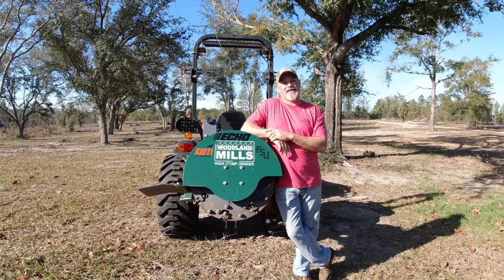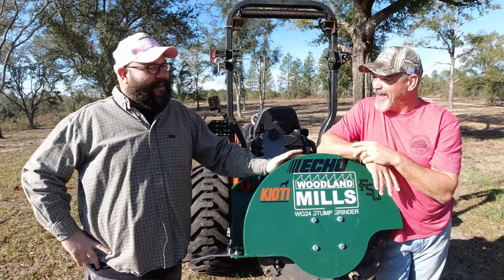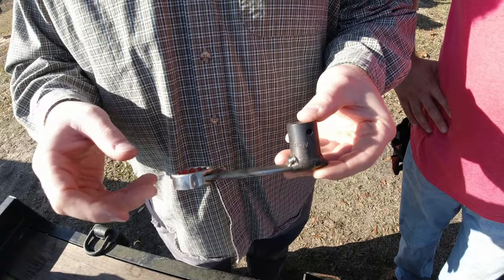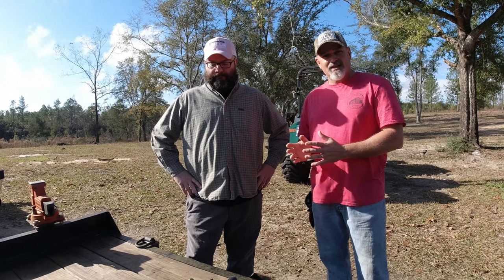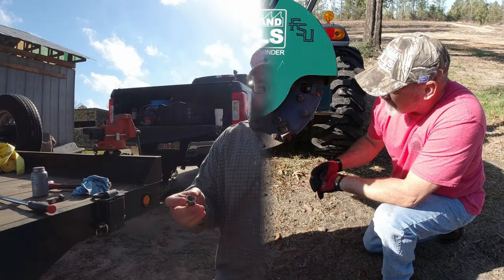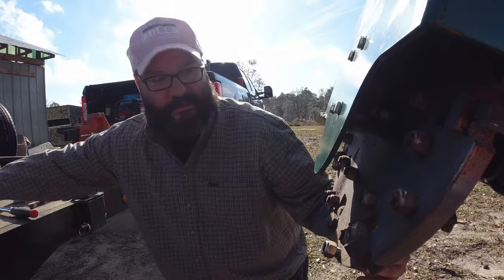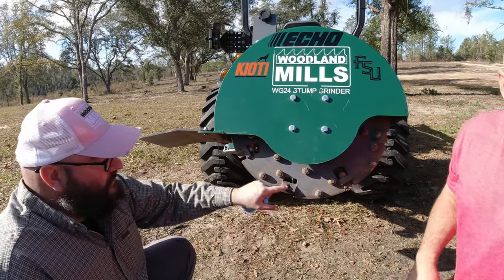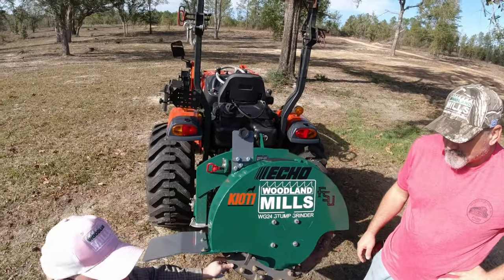PTO Stump Grinder~Woodland Mills WG24 on back of my TRACTOR!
How To Change The CUTTING TEETH on a PTO Stump Grinder~EASY~Woodland Mills WG24.
The Woodland Mills WG24 PTO Stump Grinder is an awesome piece of equipment and you can easily change the teeth on them yourself!

We post videos of tractors and homestead implements here on the farm! Just hit the red button and the bell icon to be notified when we release new videos! It is 100% FREE 😍

AMAZON*

SAVE 10% with code: HANK

Products we use on the farm:
⛓ SawHaul*